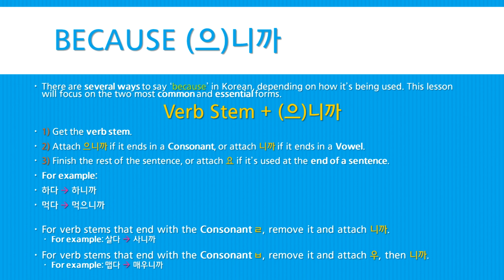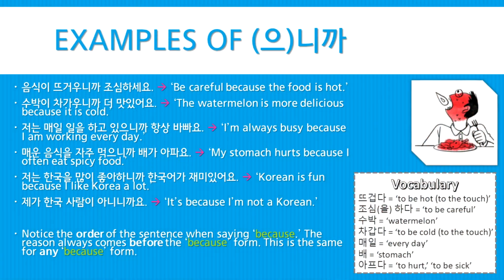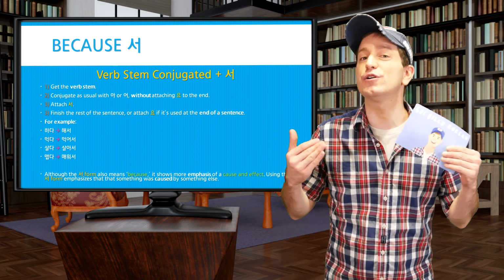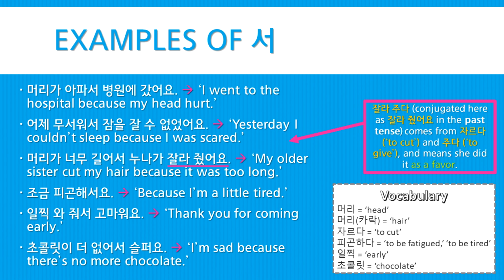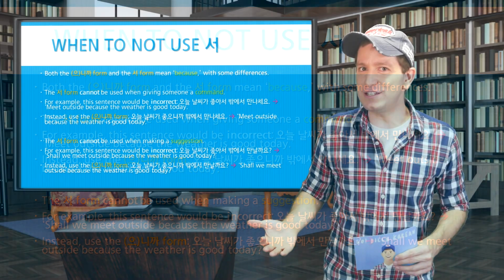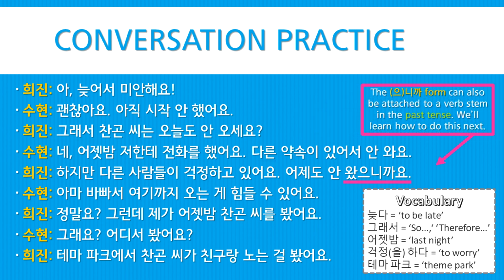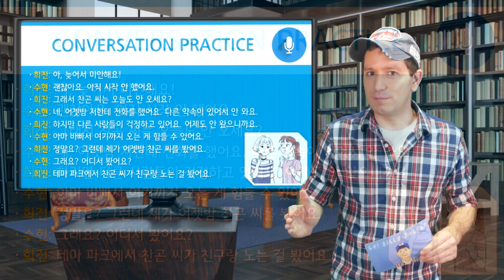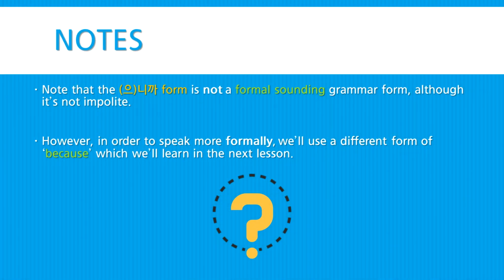Billy Go’s Beginner Korean Course | #70: Giving a Reason Part 1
In this lesson you’ll learn about two essential grammar forms that can be used to mean “because.” These are the 서 form and the (으)니까 form. You’ll learn how to use each one, any exceptions for them, and most importantly how they’re different. Also you’ll learn how to make past tense verb stems, to use together with these forms and other forms.